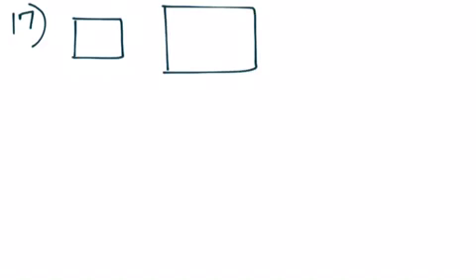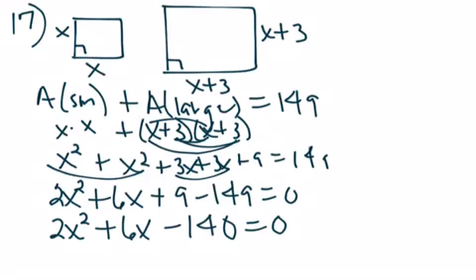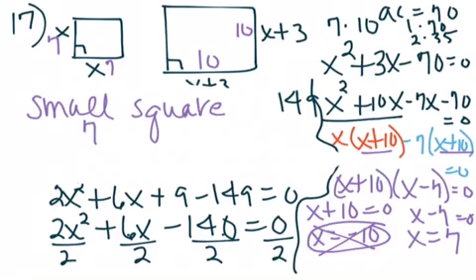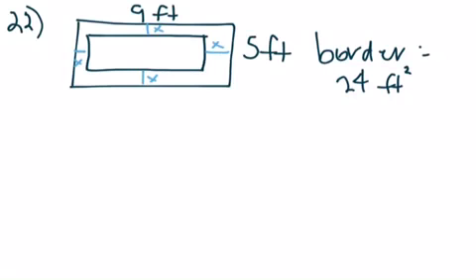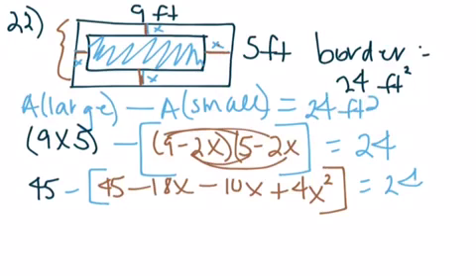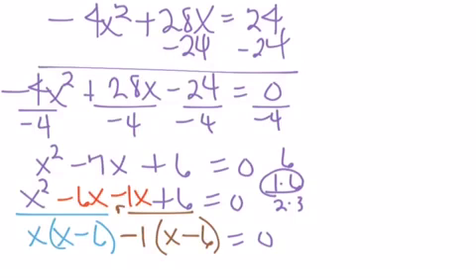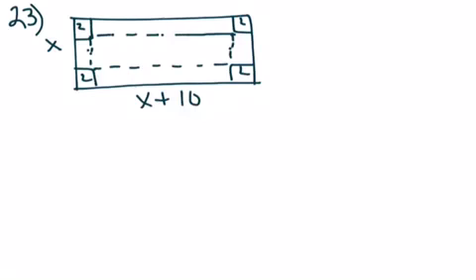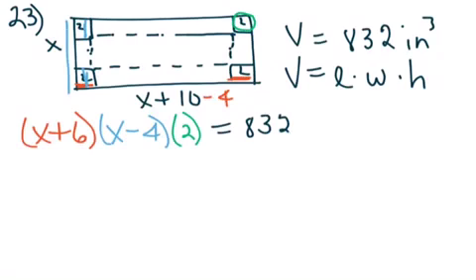Advanced Math Lesson 1.5 Part 2 LHS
Applications & Modeling with Quadratic Functions